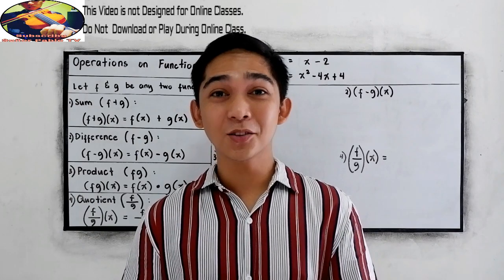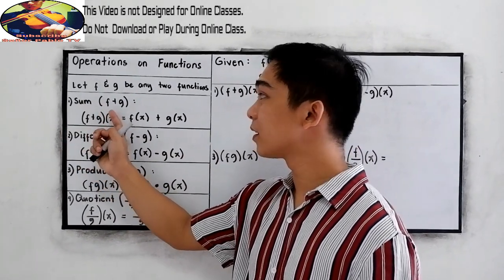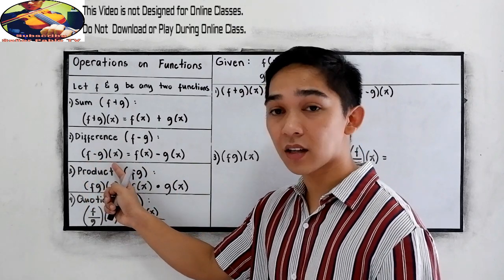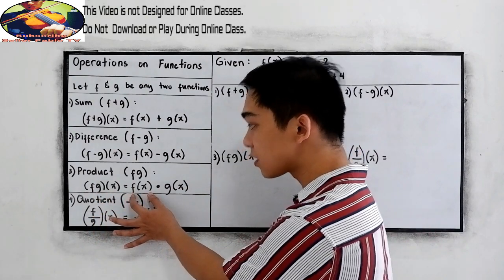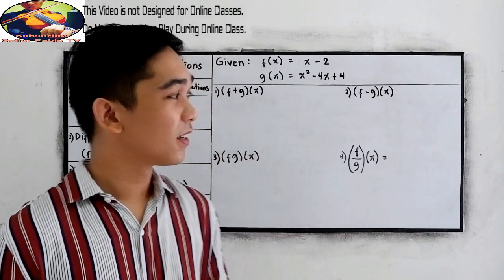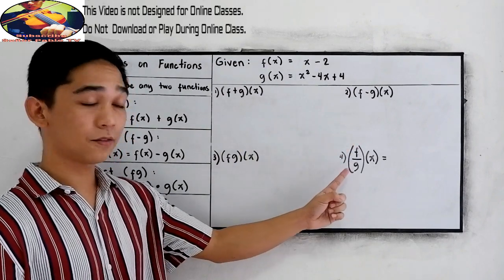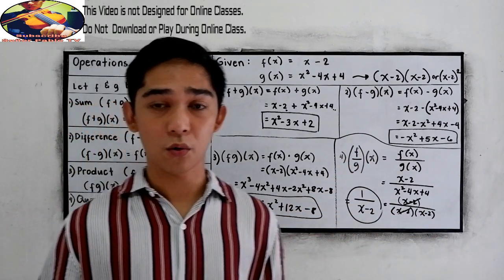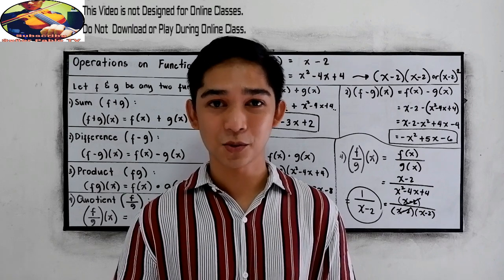Operations on Functions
Functions with overlapping domains can be added, subtracted, multiplied and divided. If f(x) and g(x) are two functions, then for all x in the domain of both functions the sum, difference, product and quotient are defined as follows. Find (f+g)(x),(f−g)(x),(fg)(x) and (fg)(x) .